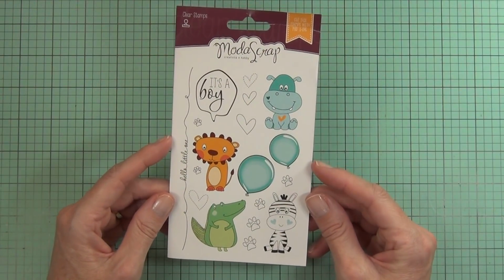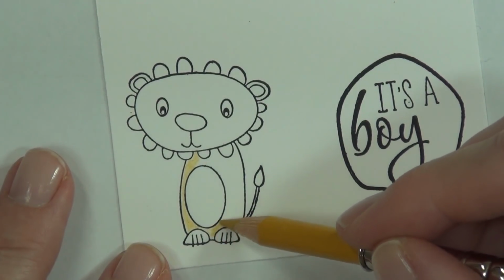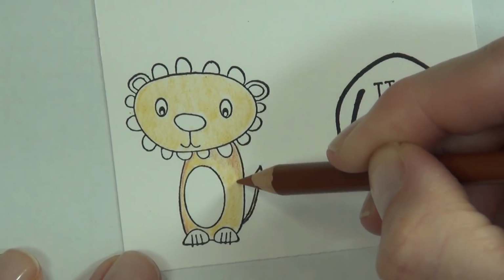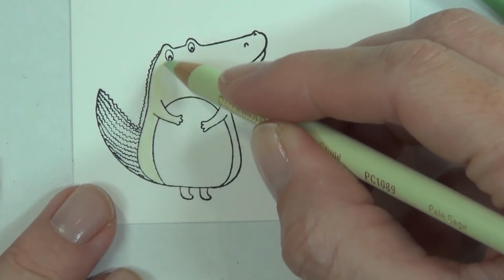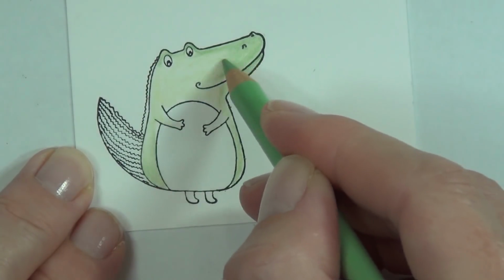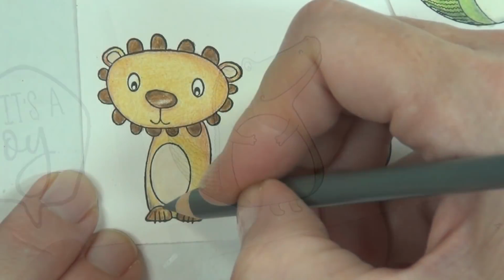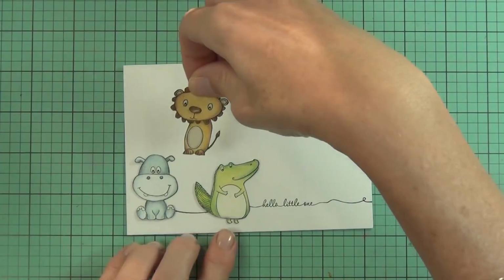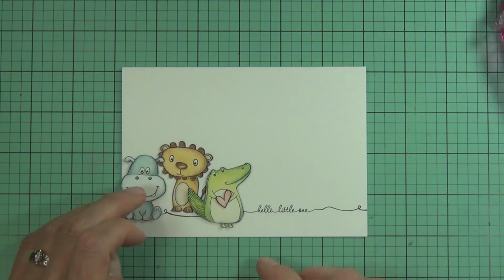Colour with 'U' - Adding Subtle Texture with Pencils for Scrapbook Boutique!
I love to colour and today I just had fun with these cute images from ModaScrap and added just a little bit of texture by simply using Prismacolor Pencils.
For more information including some still pics and a full list of supplies you can head to my blog right here

Happy Papercrafting!
Therese